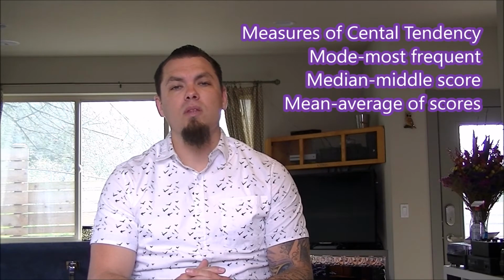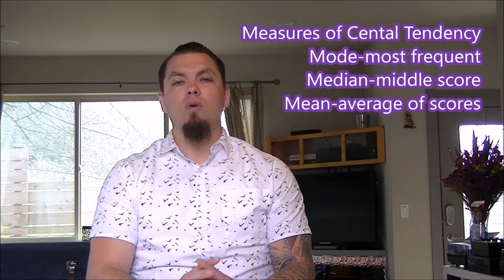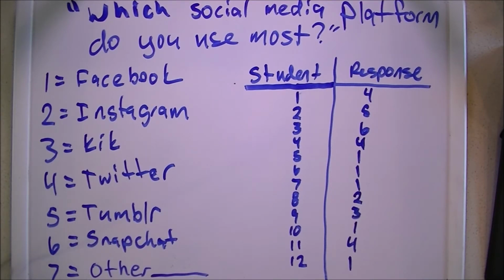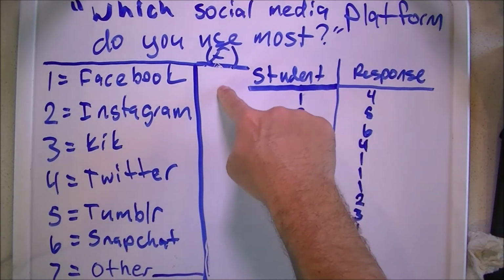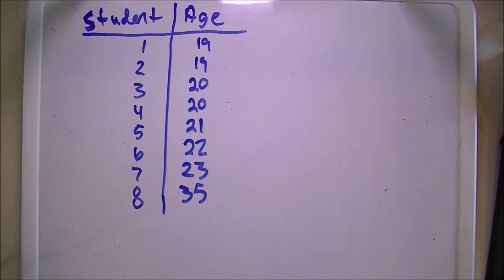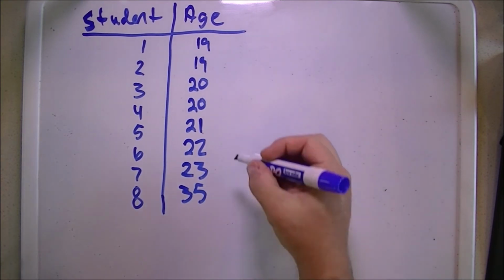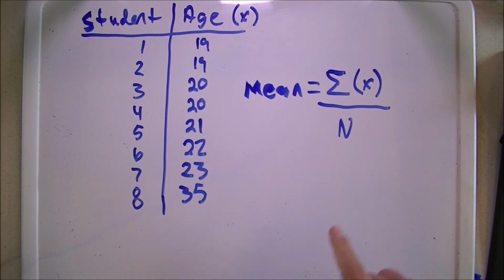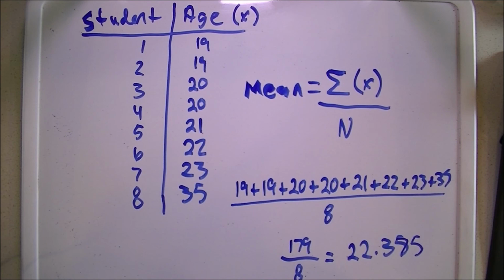Central Tendency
Discussion and calculation of mean, median, & mode.